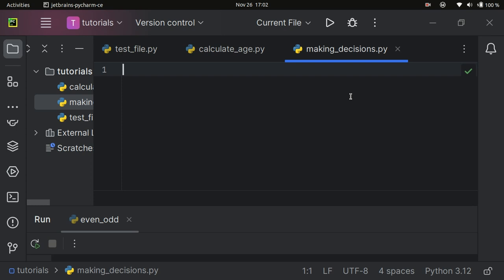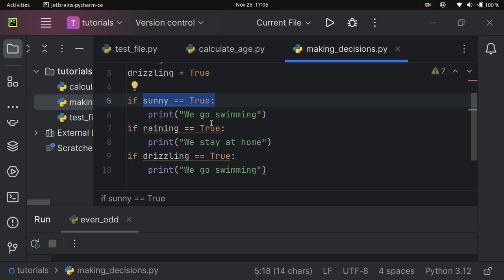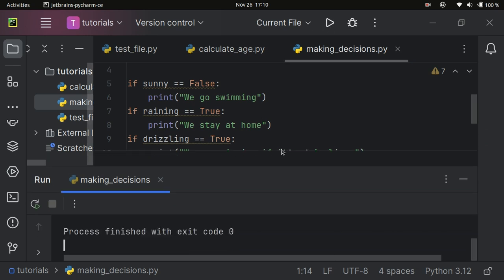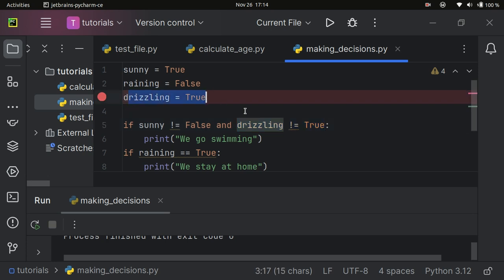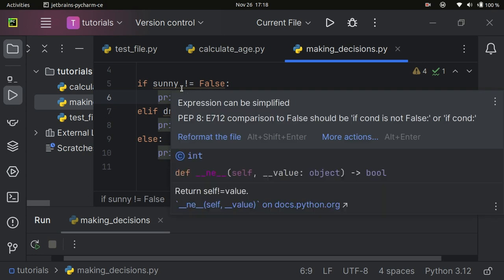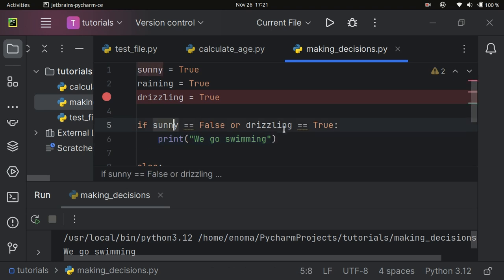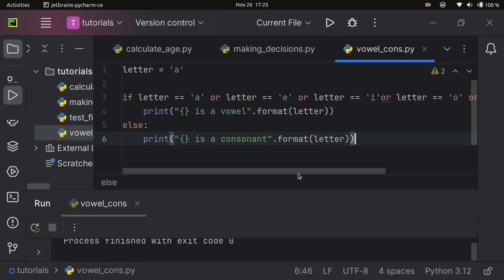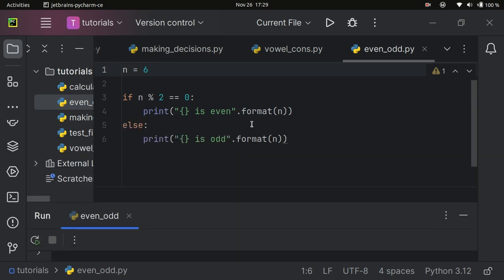Making Decisions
Making Decisions in your program using the python programming language.